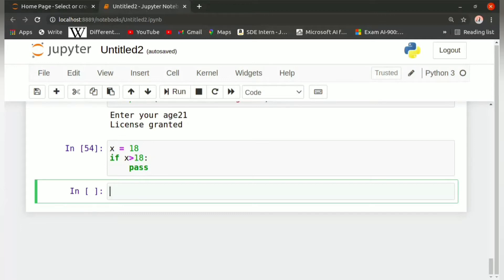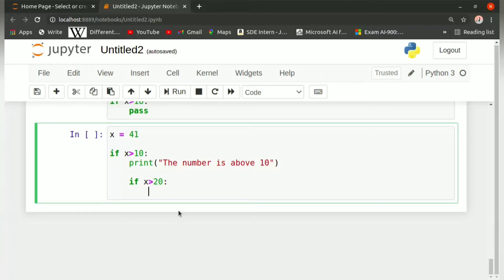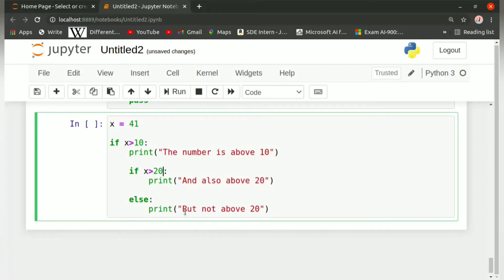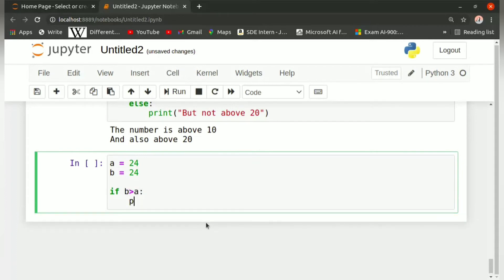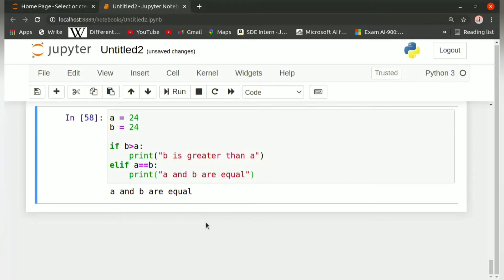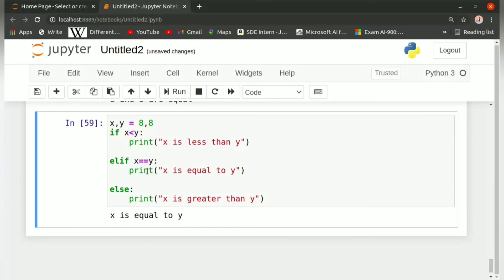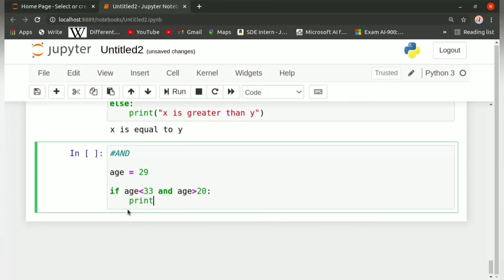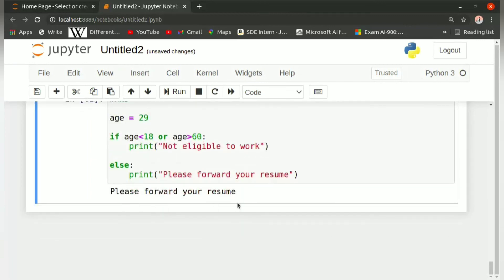If ..... elif ..... else Statement: Tutorial 13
Python Conditions and If statements

Python supports the usual logical conditions from mathematics. These conditions can be used in several ways, most commonly in "if statements" and loops.

An "if statement" is written by using the if keyword. The elif keyword is pythons way of saying "if the previous conditions were not true, then try this condition". The else keyword catches anything which isn't caught by the preceding conditions. The or keyword is a logical operator, and is used to combine conditional statements. if statements cannot be empty, but if you for some reason have an if statement with no content, put in the pass statement to avoid getting an error.